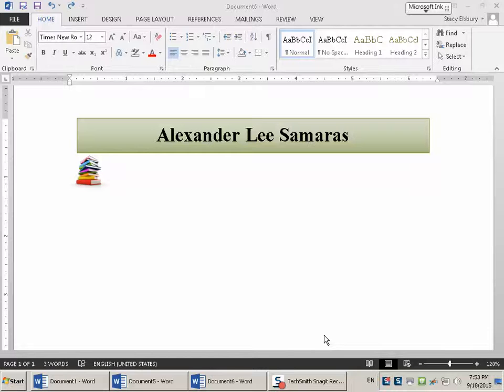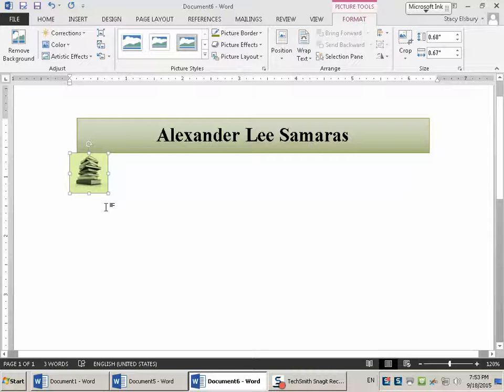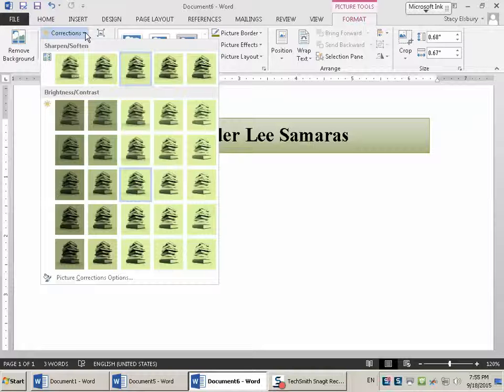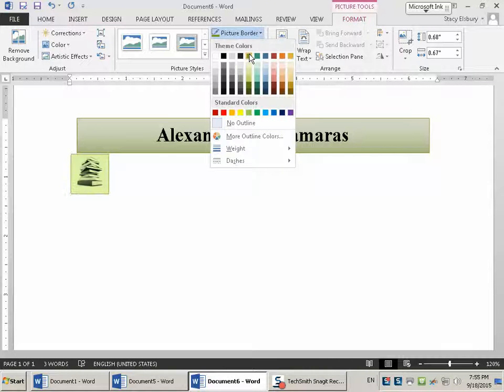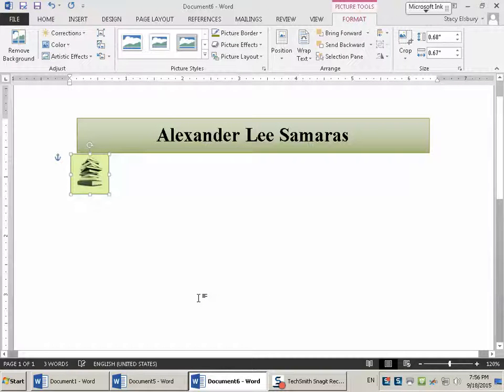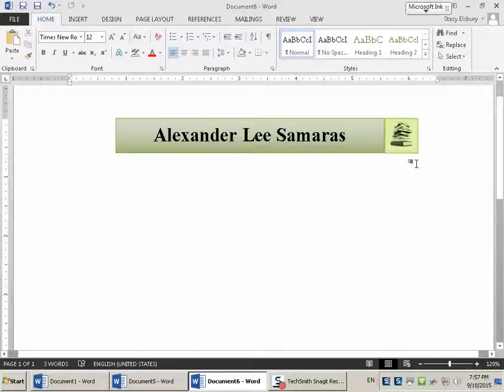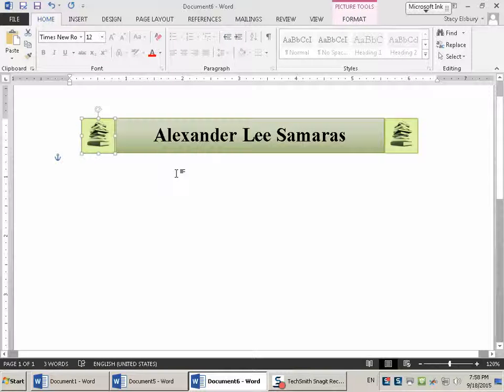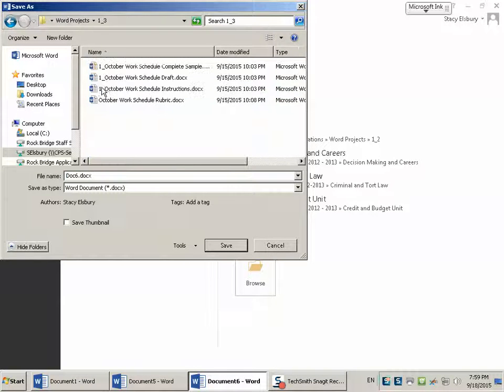Chapter 3 Video 2